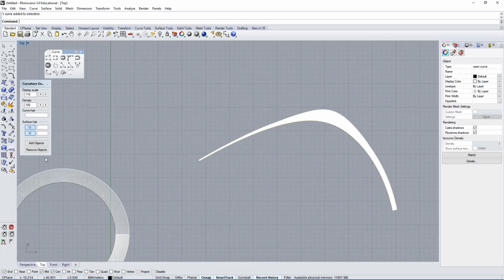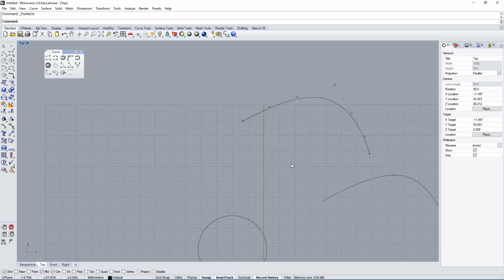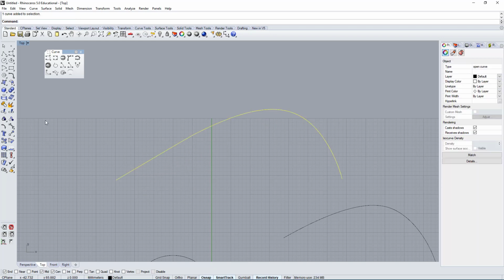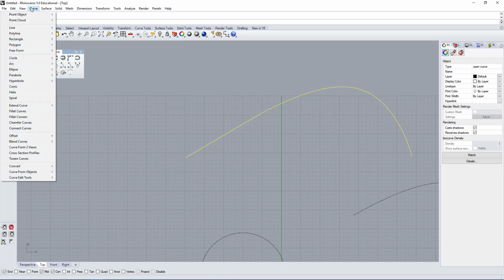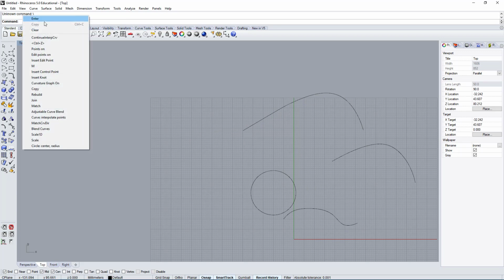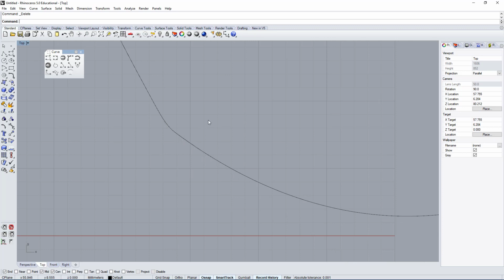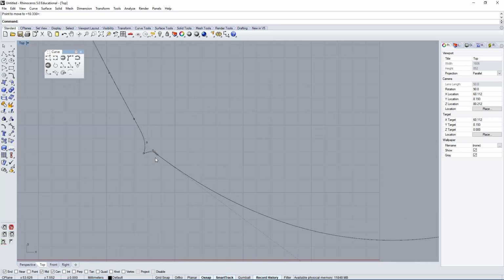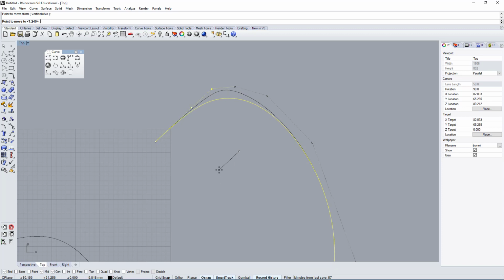Working With Curves - Part 2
Here is a two part video that goes over everything you would ever need to know about editing, rebuilding, joining and analyzing curves in Rhino.